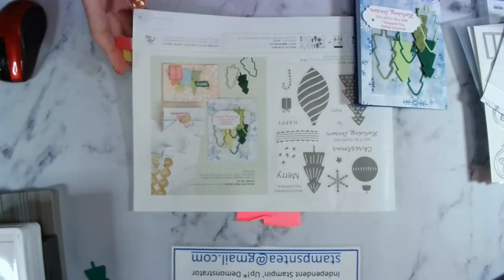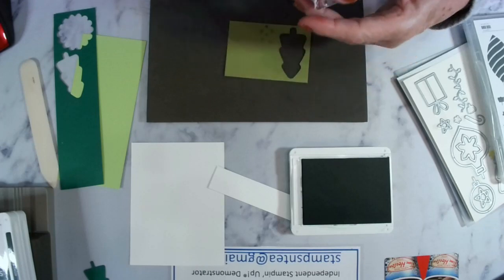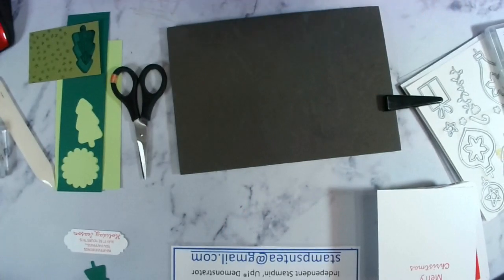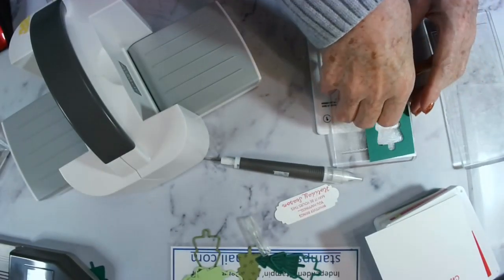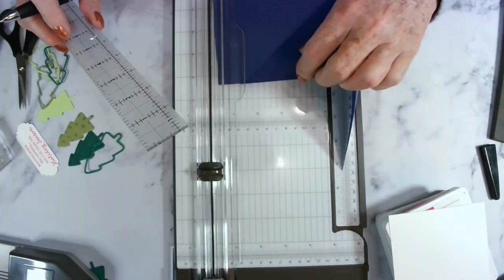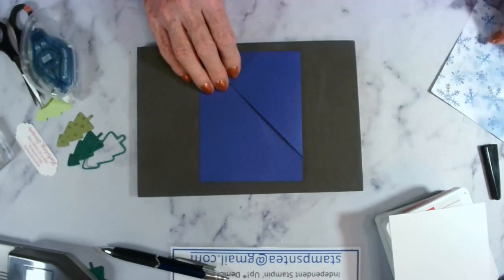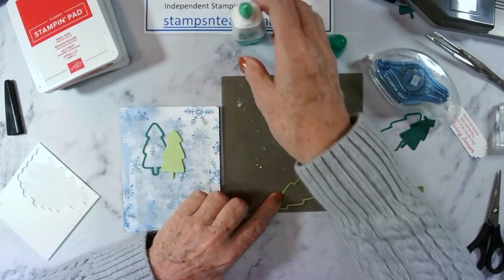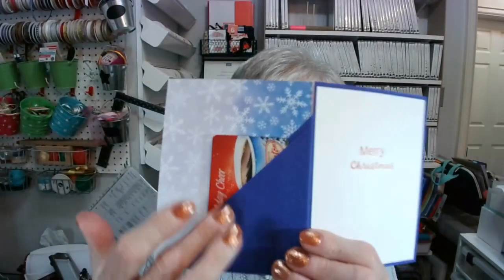Dec 19, 2022 Spruced Up Cards